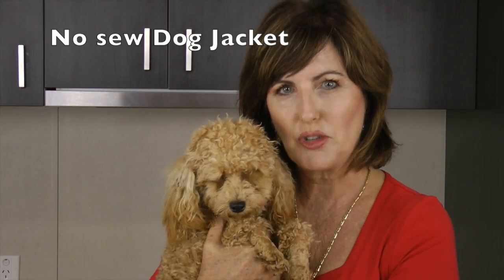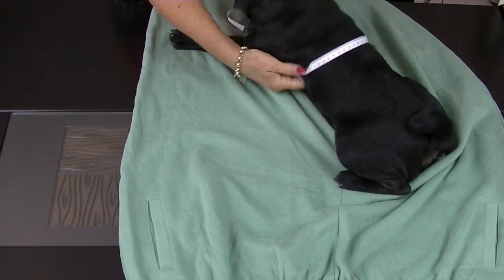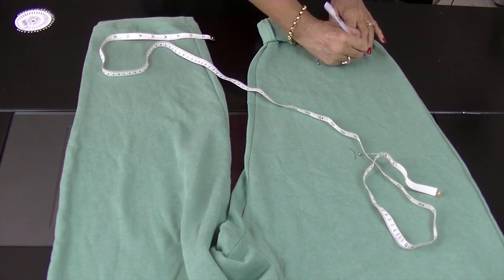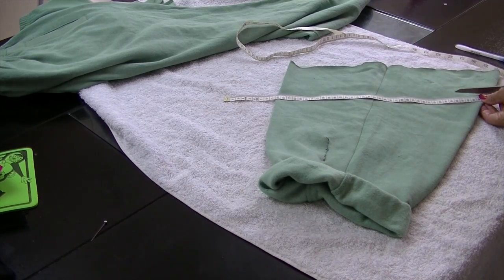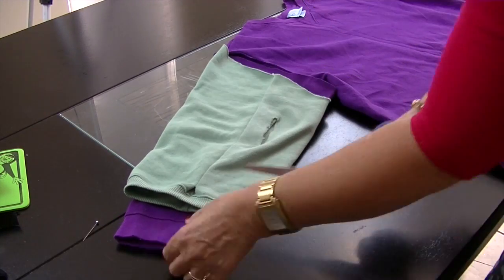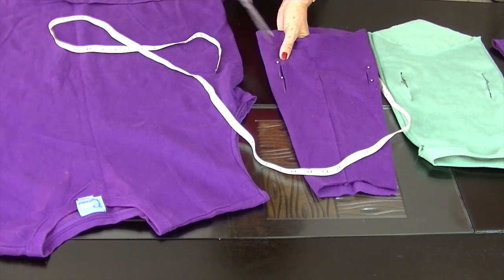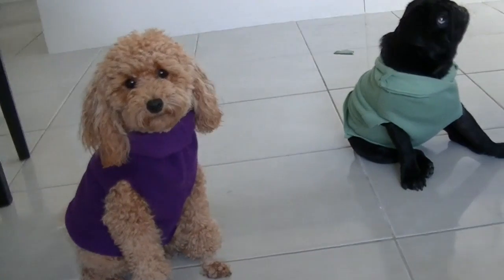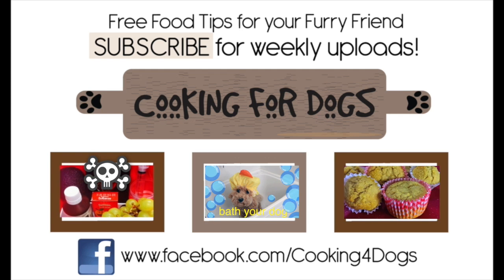NO SEW DOG JACKET - DIY Dog clothes - a tutorial by Cooking For Dogs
NO SEW DOG JACKET

Up-cycle a fleecy pair of track pants or a fleecy sweatshirt jacket into a snug warm no sew dog jacket.  Simply snip and wear -- your pup will feel snug and warm!

Tools
Scissors
Pins
Fleecy long Pants
Fleecy long Sleeved Jacket

Measure from top of tail to top of neck -- around chest area and girth.

Mark distance between front legs on fabric
Remove ribbed cuff unless its loose enough for head to fit through
If so you can simply roll it back a few times
Cut holes big enough for paws to fit through
Reposition fabric so side seams run along each side of your pup
Using back measurement cut fabric on an angle
Try the jacket on - it should be snug and allow freedom of movement

You can create this warm snug dog jacket from a long fleecy sleeve or a long fleecy pants leg.

We upload weekly new recipes for healthy treats and meals for Dogs.